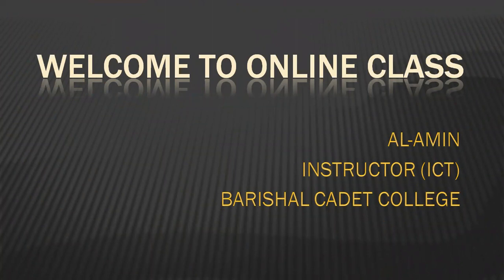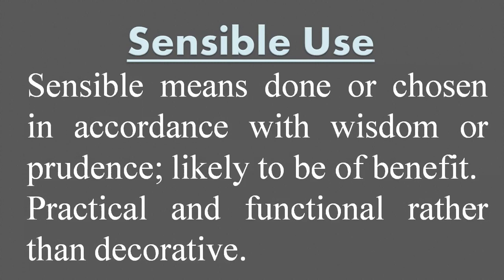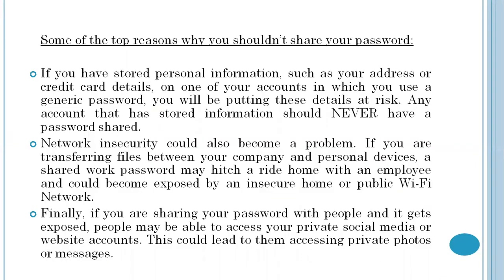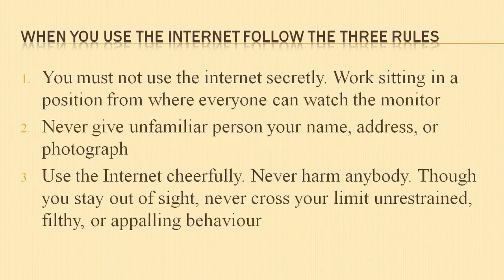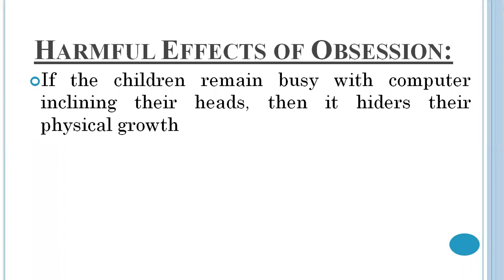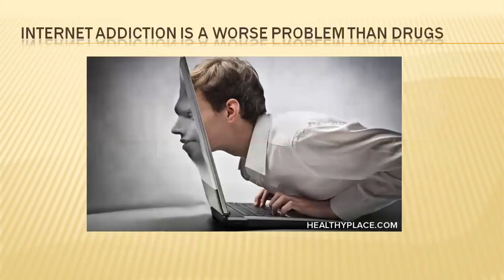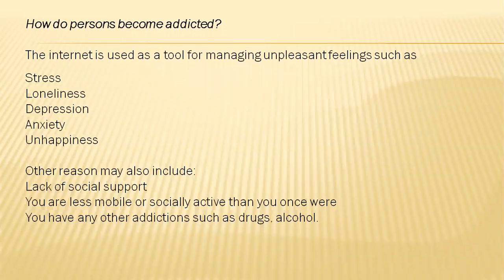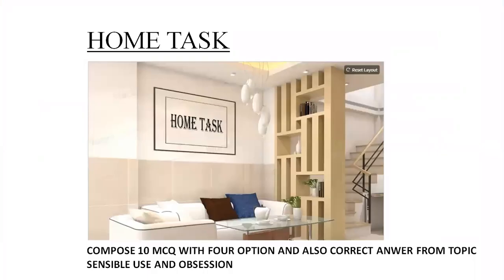(Class-5) VII-ICT-Sensible use by AL-AMIN, BCC